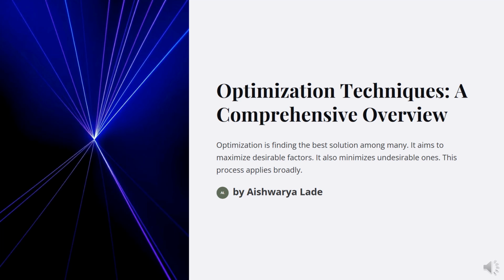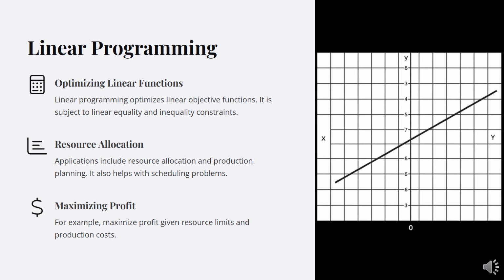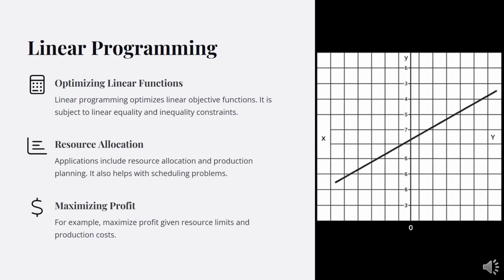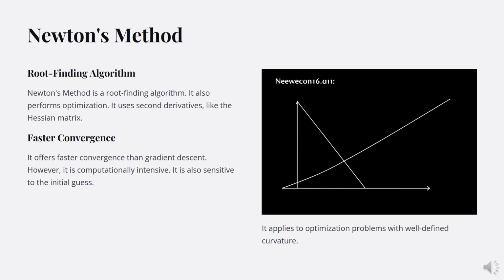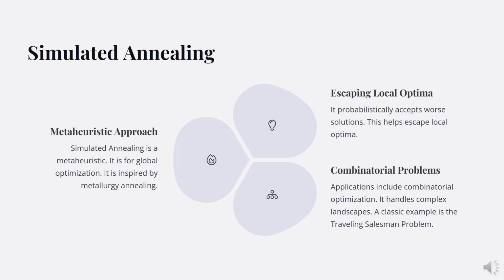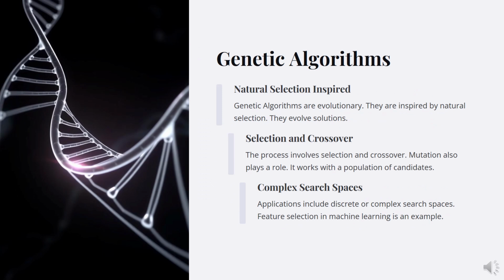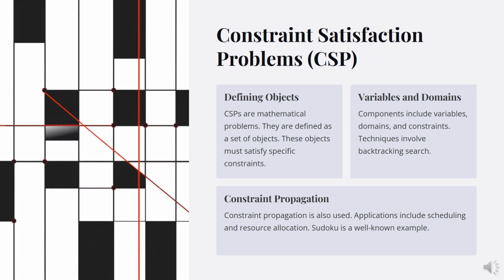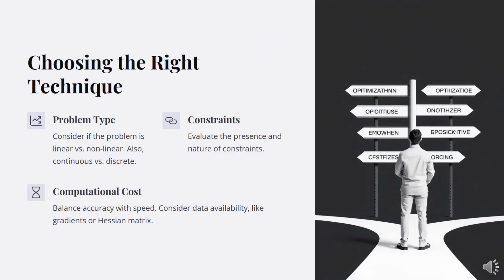Optimization Technique | Deep Learning | Aishwarya Lade